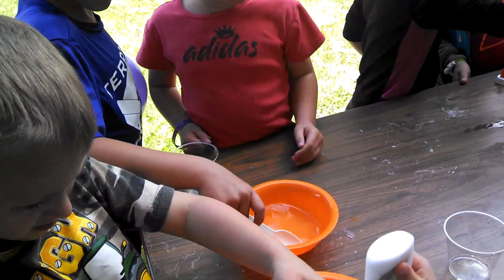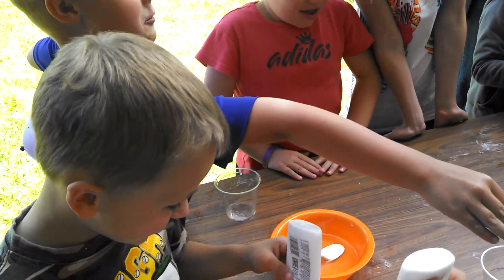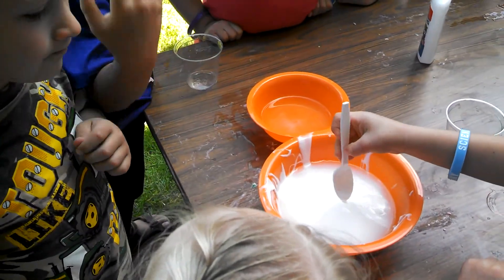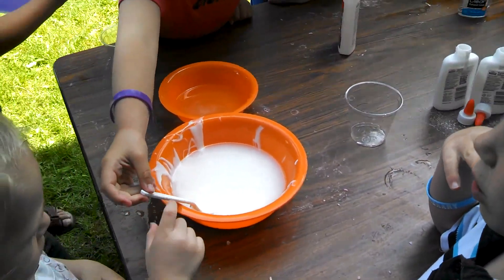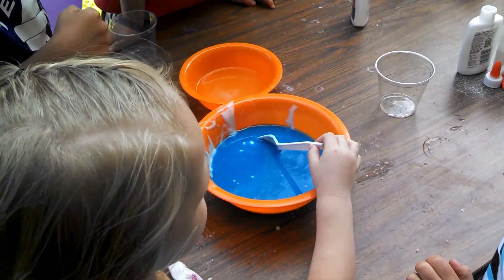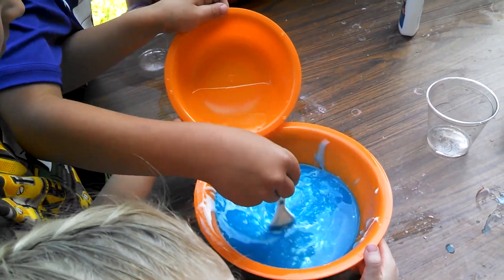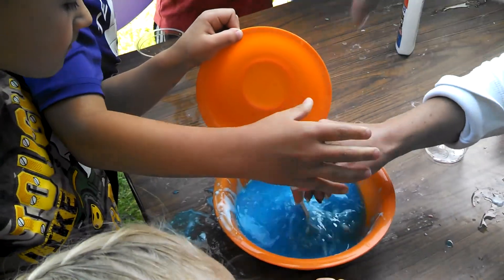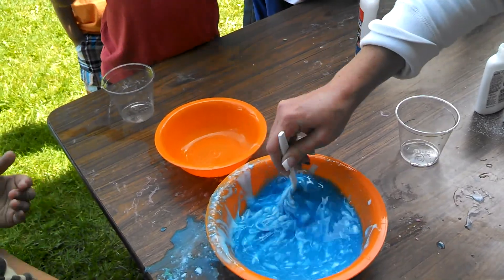MAKING BOMBS AT THE LIBRARY (YTO 95)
This is the summer reading program.